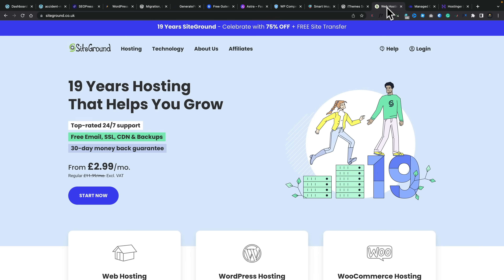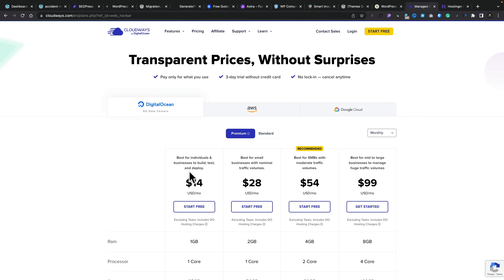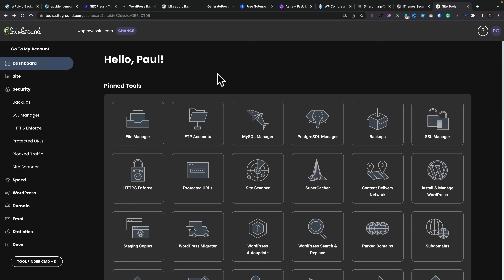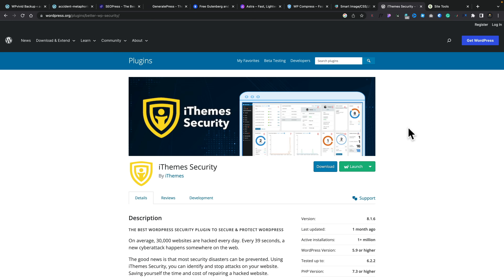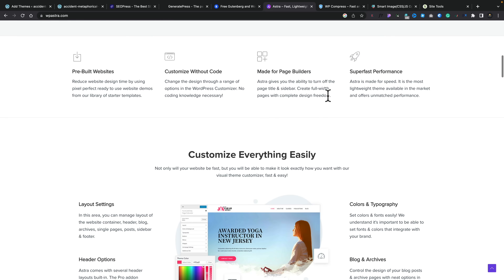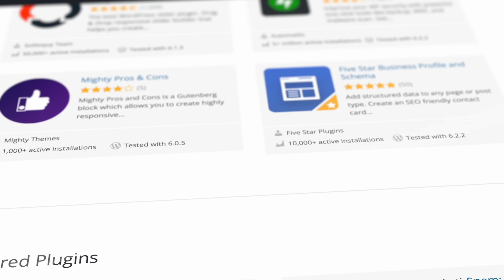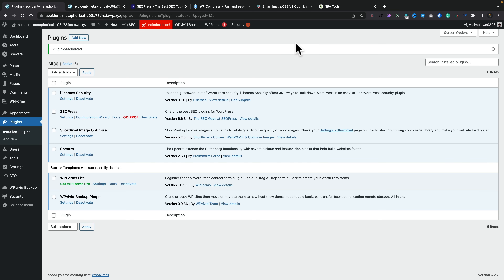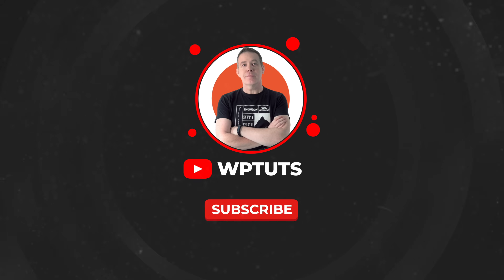10 Common WordPress Mistakes & How To Fix Them!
Here's a list of 10 of the most common WordPress mistakes and exactly how to fix them.

Before you launch your new WordPress website, take a few minutes to go through this video and make sure you haven't made any of these common WordPress mistakes, and if you have, you'll have the solution to fix them.

We all make mistakes when building and launching websites, and these tips will help alleviate the stress that comes with them!

Here are my recommended tools covered in this video:

1. Hosting

2. Website Backups

3. Website Security

4. High-Quality WordPress Themes

5. SEO (Search Engine Optimisation) Plugin

Timestamps
00:00 - Common WordPress Mistakes
00:19 - Reliable WordPress Hosting
03:18 - WordPress Backup Solutions
05:24 - WordPress Securit Plugin
06:32 - Quality WordPress Themes
09:06 - Too many WordPress plugins
10:01 - Renaming the Admin user name in WordPress
11:16 - Changing WordPress Permalinks
11:28 - WordPress No Index
14:05 - Best WordPress SEO plugin
15:56 - WordPress image optimisation plugins

► WORDPRESS PLUGINS ◄